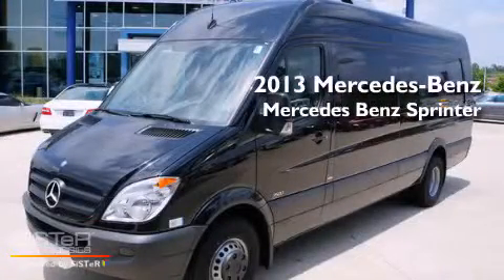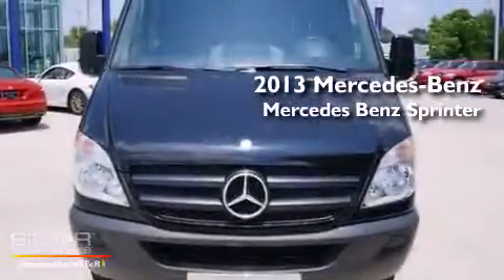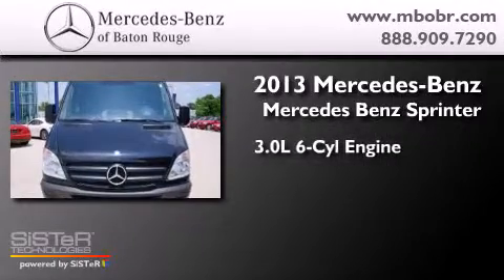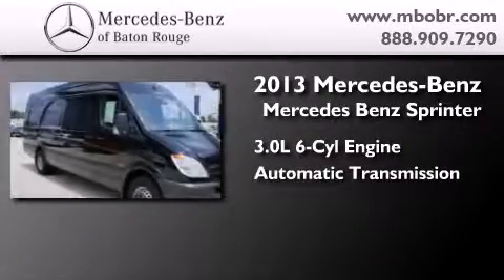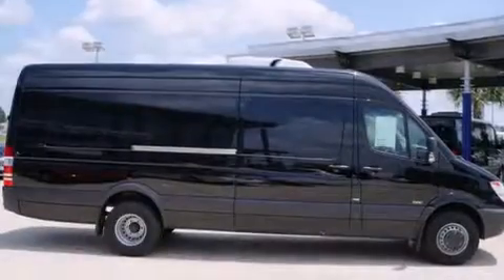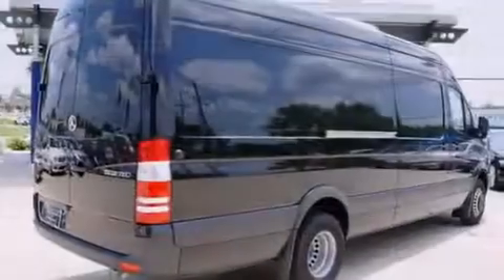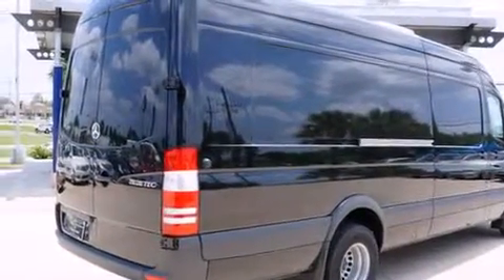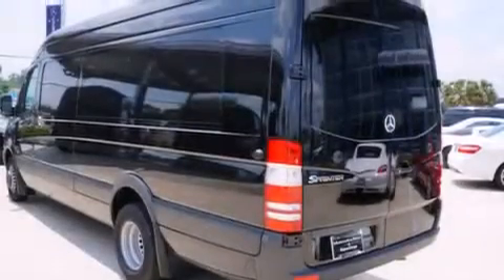2013 Mercedes-Benz Sprinter Lafayette LA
Year : 2013
 Make : Mercedes-Benz
 Model : Sprinter
 Engine : 3.0L V6
 Trans . : Automatic
 Exterior : Jet Black
 Miles : 1
 Interior : Black
 Stock : 13M596

 10949 Airline Hwy.

 2013 Mercedes-Benz Sprinter Baton Rouge LA